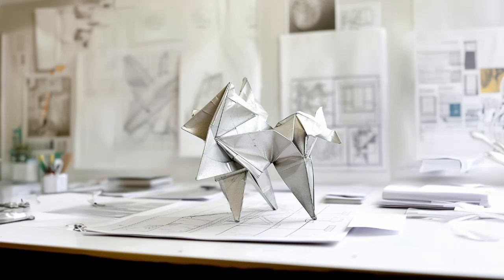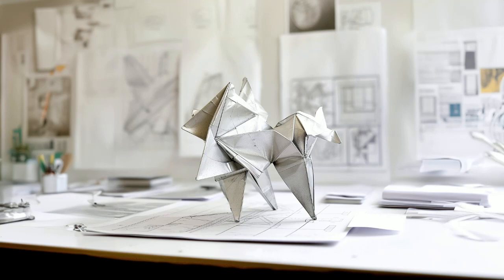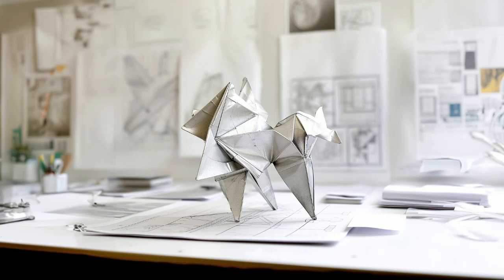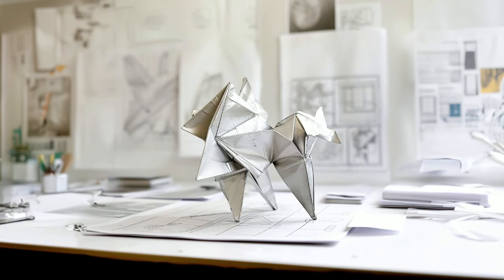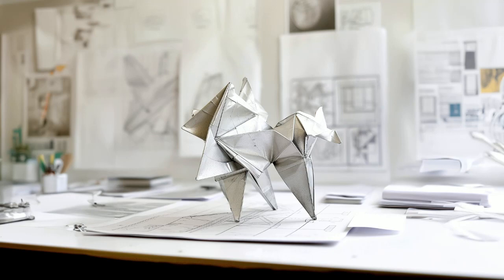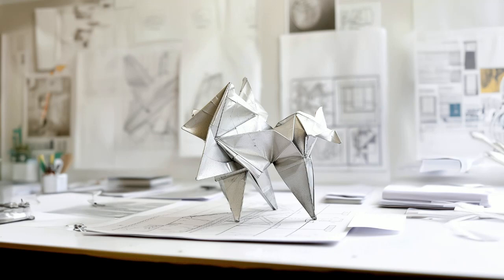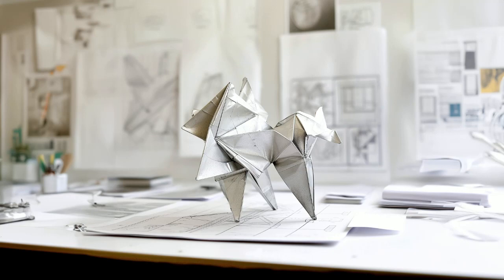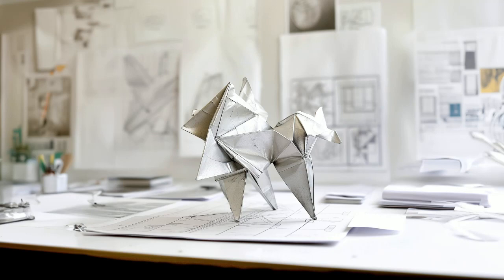The Unfolding Influence: Origami's Pivotal Role in Modern Engineering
Explore the transformative impact of origami in modern engineering, from aerospace innovations to biomedical breakthroughs, in this detailed audiobook narration. Delve into how ancient folding techniques are reshaping cutting-edge technology and design, unlocking new possibilities in efficient, sustainable solutions.

The image material was created artificially.